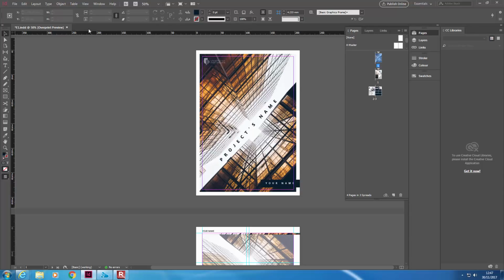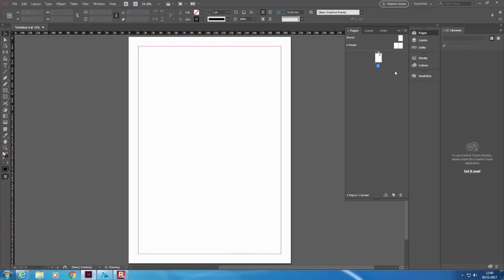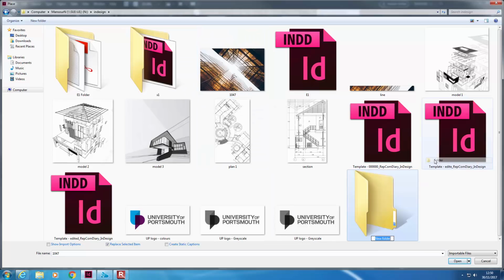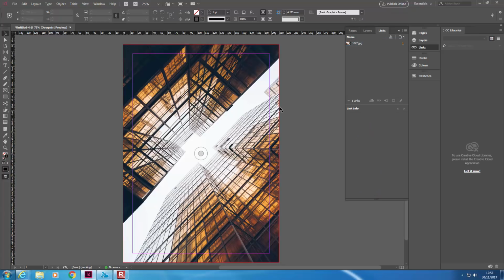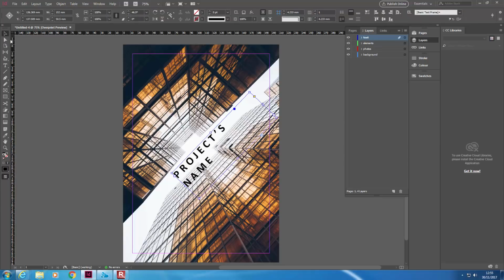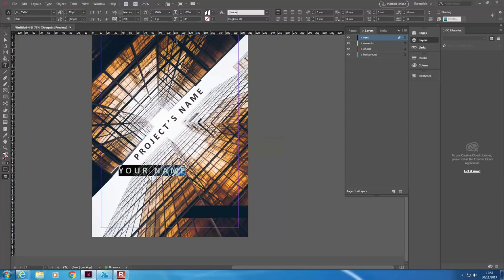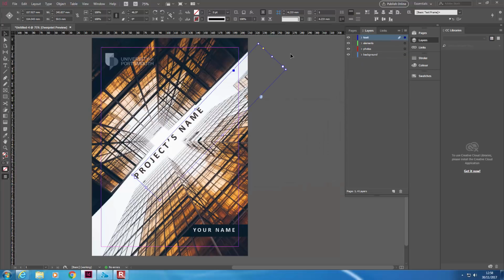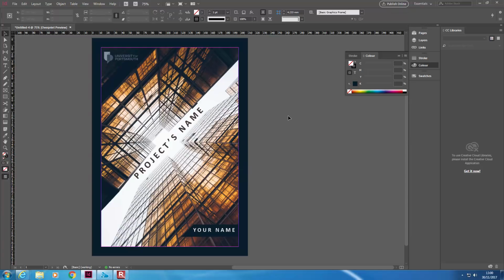U230 Adobe InDesign 01 Basics